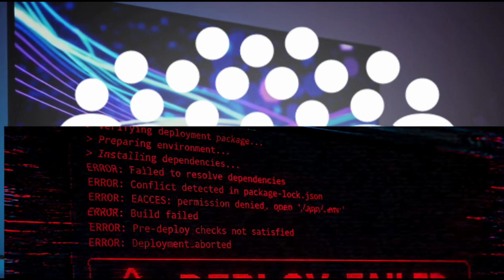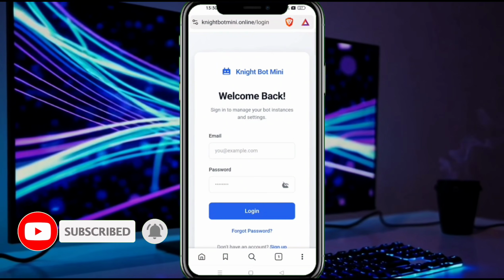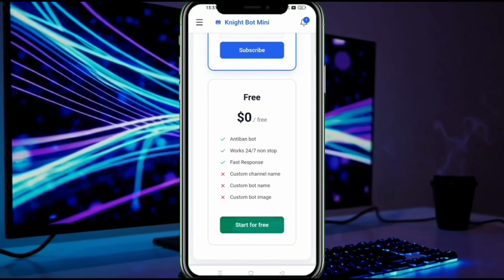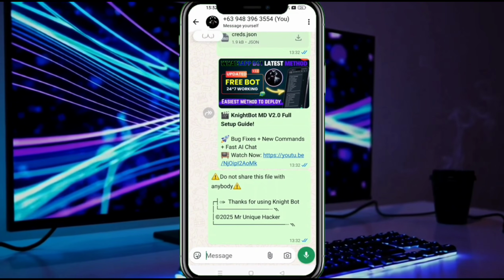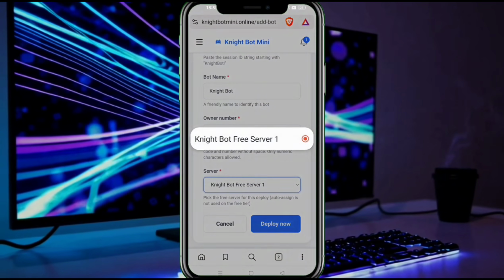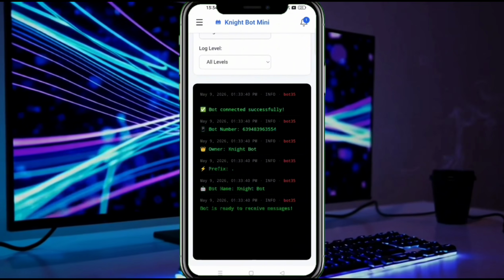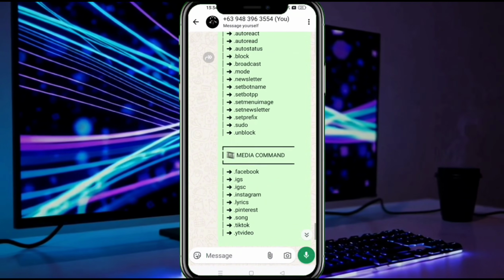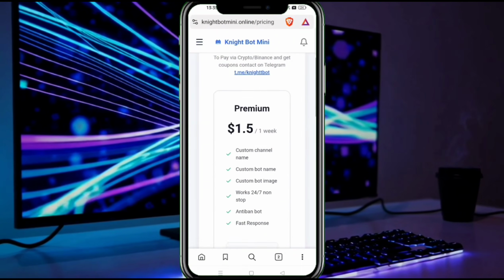How to Create WhatsApp Bot & Deploy for FREE in 2026 | Step by Step Guide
In this video, you will learn how to create your own WhatsApp bot completely for free using KnightBot Mini — a powerful open-source WhatsApp MD bot built on the Baileys library. We cover the full setup process from scratch and show you exactly how to deploy your bot for free without spending a single rupee. Whether you are a complete beginner or just getting started with WhatsApp automation, this tutorial has everything you need to get your bot running today.